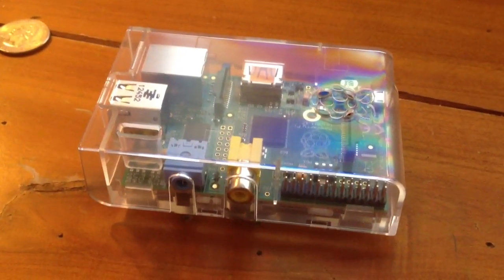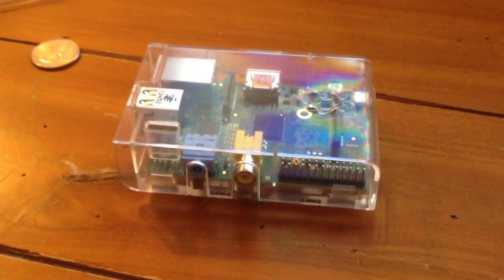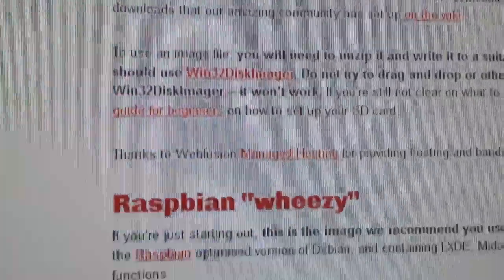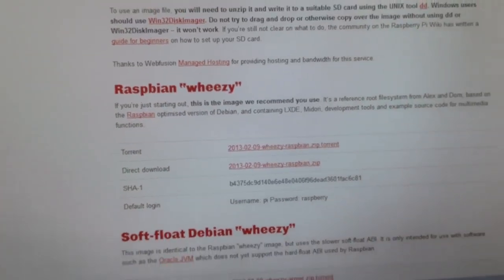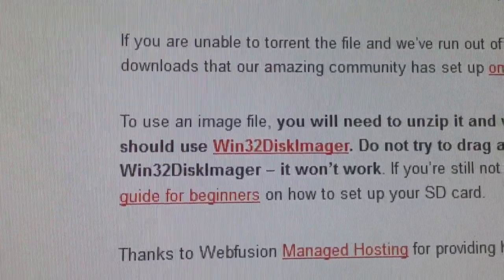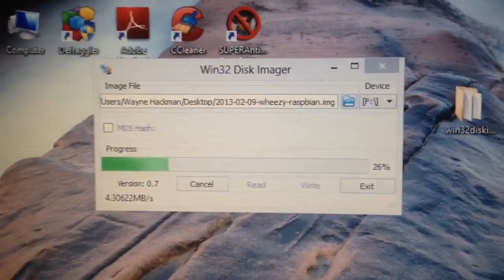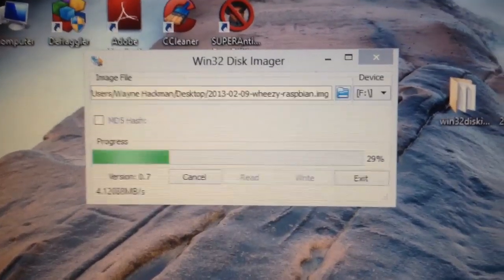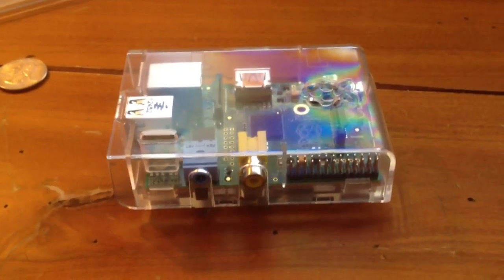Raspberry PI to PBX - Part 4 - Imaging SD Card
This video is a part of a DIY series where I figure out if it is possible to turn a Raspberry PI into a FreePBX phone server! It worked and was relatively easy for tech head with little Linux experience.

Firstly let me apologies! A number of times in the install and explanation I reference the 64gb SD card as a 64mb card! Fail on my part and please don't pick me up on it all the time! I know I'm a numpty! All the filming was done on my Iphone! I didn't want to spend hours editing this! But I do have some more professional looking vids on my channel
I used the following sources to help build the server. I want to say thank you to the guys at Raspberry PI it is truly a great little machine and your site was very helpful. I also want to say thanks to the guys at Raspberry Pi to Asterisk. Your image worked amazingly well!

Raspberry PI Cases
Raspberry PI
SD Card 64Gb (I mean it!)
Charger: I used and old Blackberry Charger!

Thanks so much for watching please rate and subscribe and if you are really nice I can do another additional video talking about the gear and trunks the PI-PBX connects to.